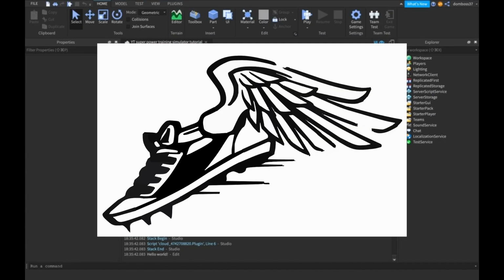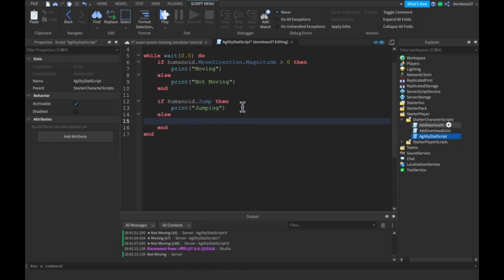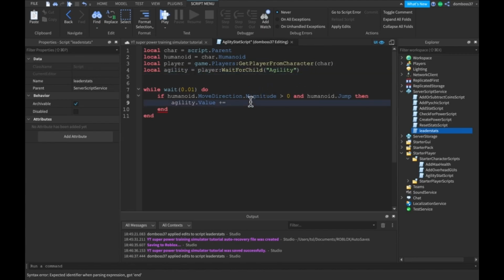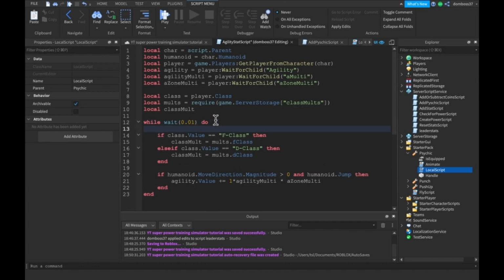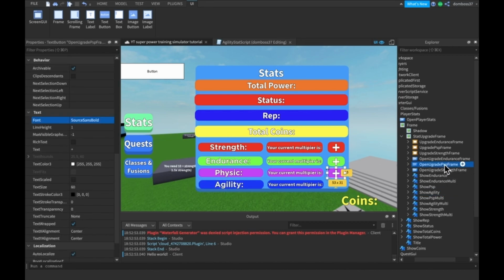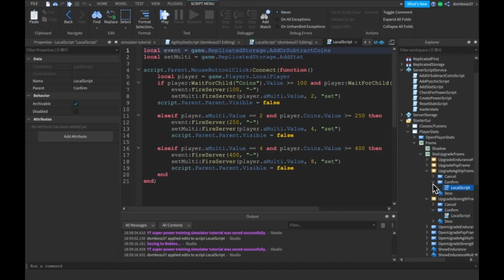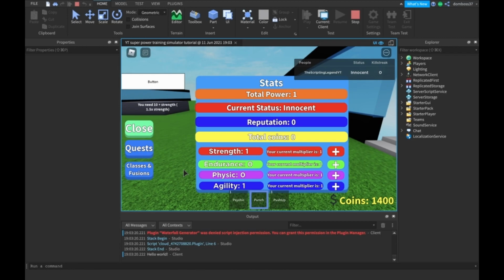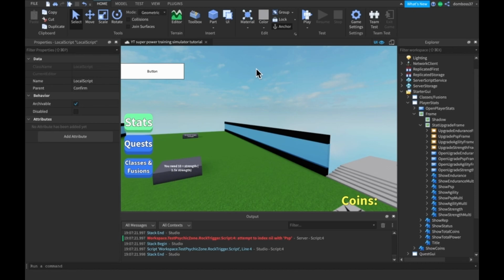AGILITY - How To Make a ROBLOX Game Like Super Power Training Simulator part9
Hey guys your boi TSL here in todays Roblox Tutorial we will be adding an agility stat for our Roblox Super Power Training Simulator Roblox Game.Remember to Leave a Like, Subscribe, Comment, and Turn on Post Notifications so you never miss out on a brand new video.

I just released an official website for the channel, I would appreciate it if you'd check it out